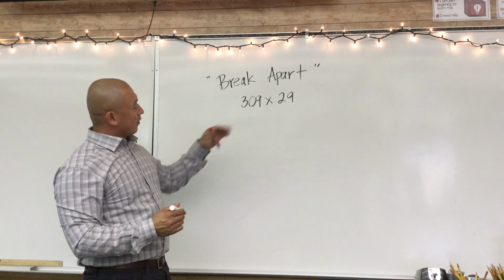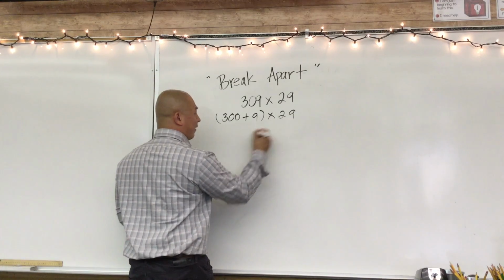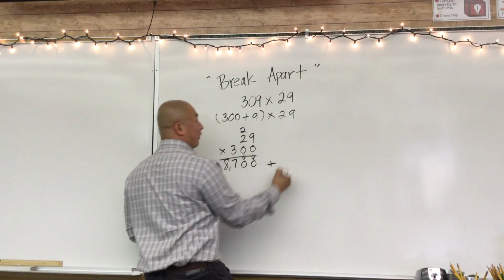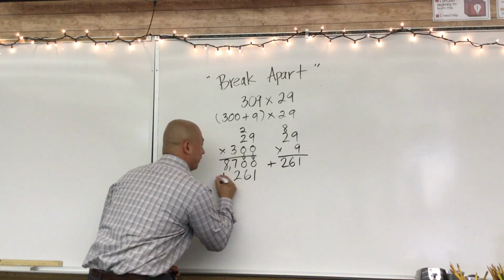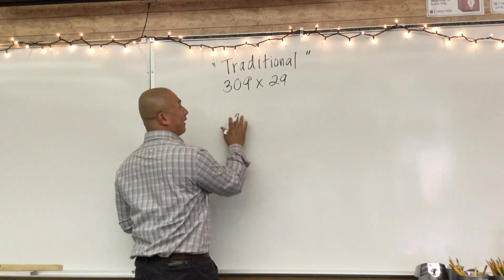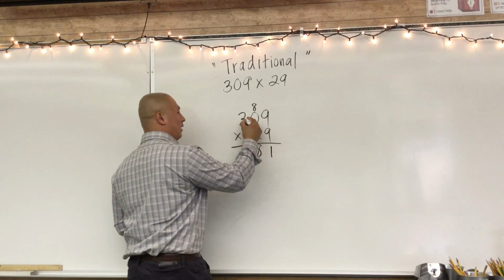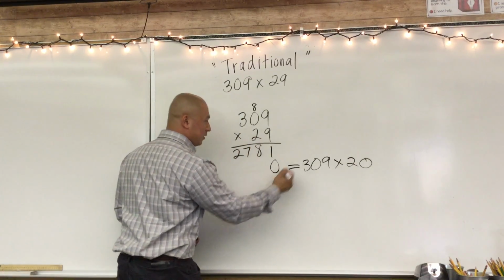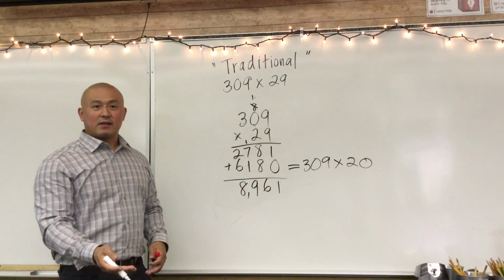Multiplying 2-Digit Numbers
Instructional video to support multiplying 2-digit numbers using the "Break Apart" approach and the "Traditional Algorithm" method.